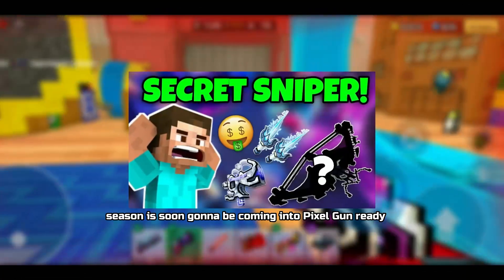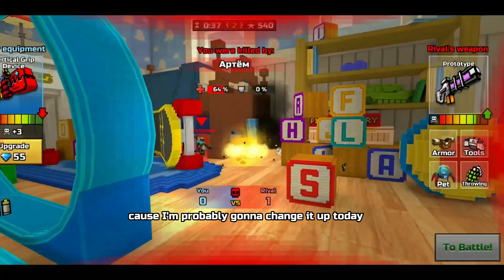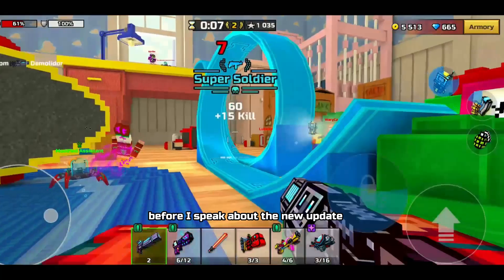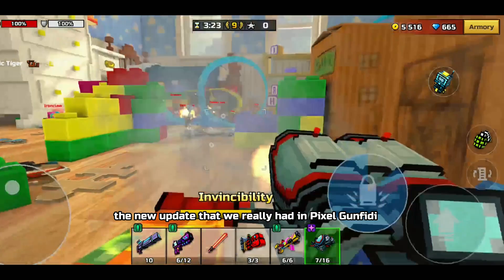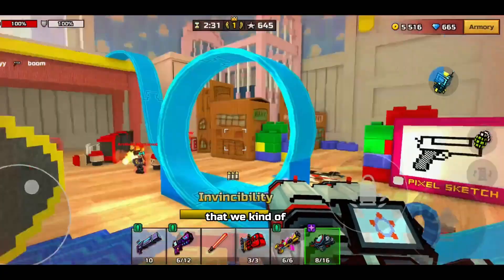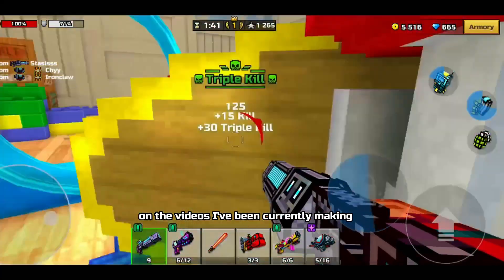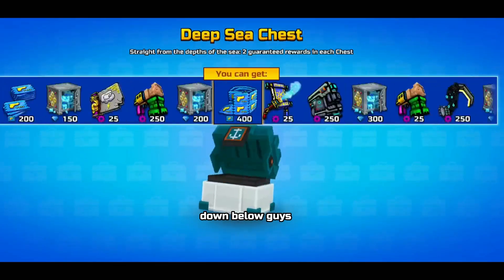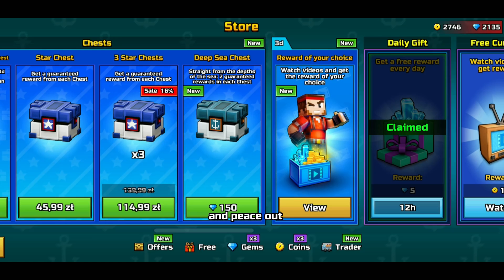FREE 23.6 UPDATE PROMO CODE! (Weapons!) | Pixel Gun 3D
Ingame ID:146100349